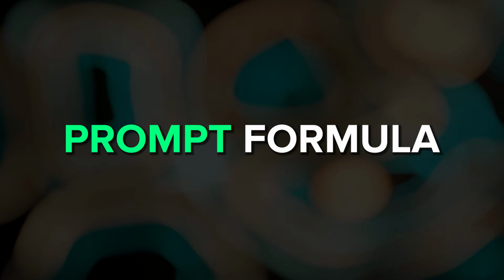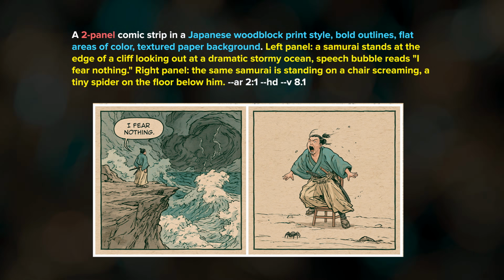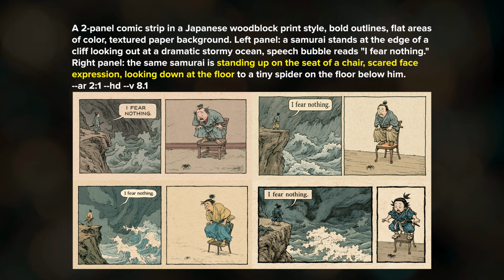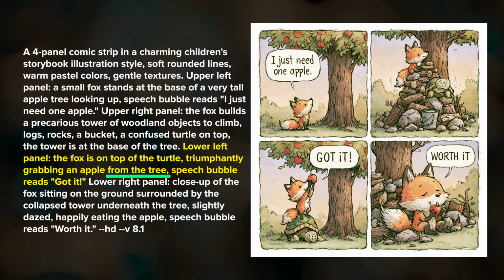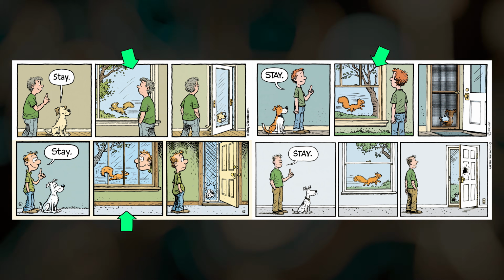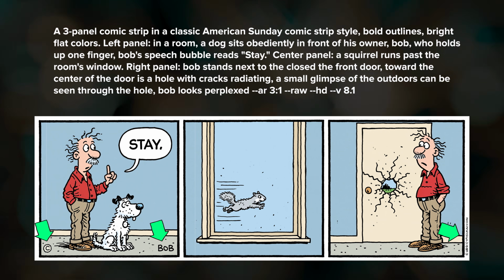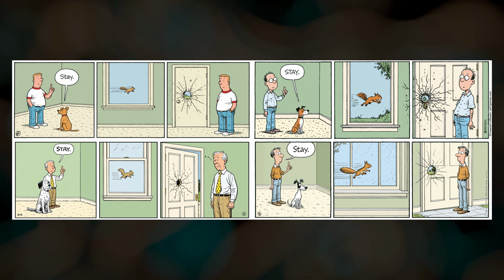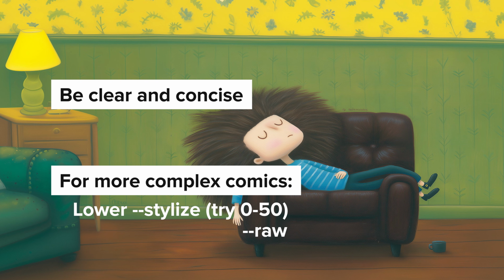How to Make COMICS in Midjourney | And Fix Them When They Go Wrong | V8.1 Tips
✨ How to Make Multi-Panel Comics in Midjourney V8.1 ✨
Multi-panel comics are really fun to experiment with in Midjourney's V8.1 model. In this video, I share a simple prompt formula for creating multi-panel comics in Midjourney's V8.1 model, plus walk you through how I improved each example when the results weren't quite right. I cover tips on aspect ratio, panel descriptions, touch on characters, and how to clean up your final image.

00:00 Multi-Panel Comics
00:15 Prompt Formula
01:07 Comic #1 - Samurai
02:41 Comic #2 - Fox
04:18 Comic #3 - Bob and Dog
07:20 Comic Prompt Tips
08:29 Midjourney Guides + Course